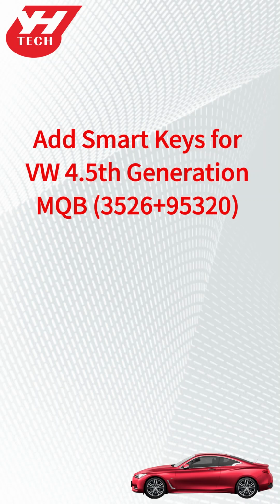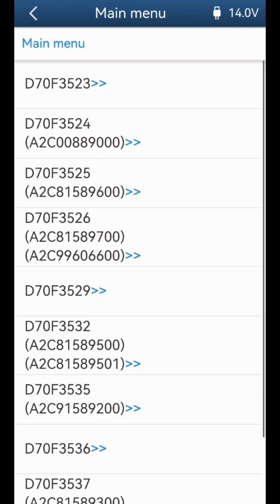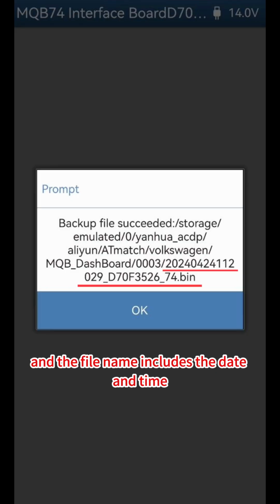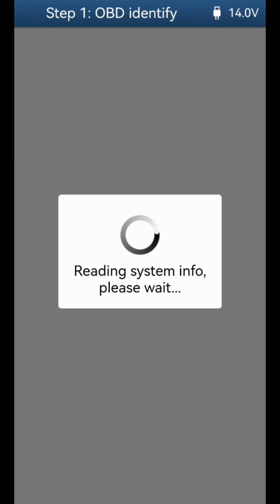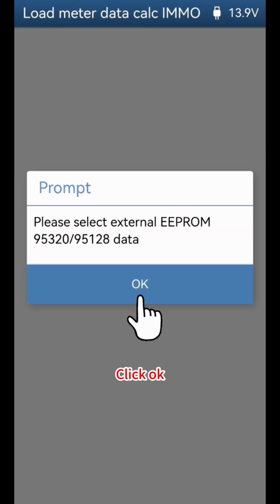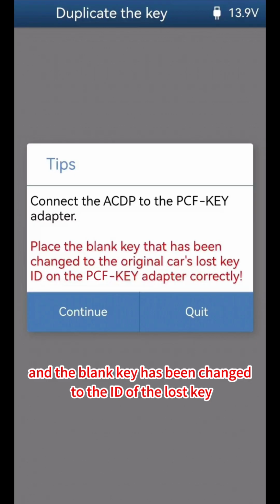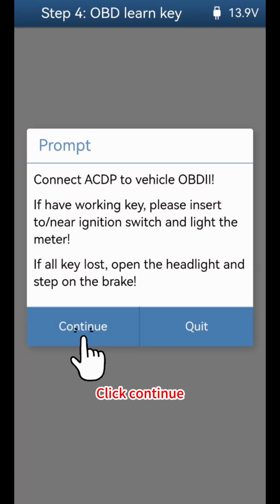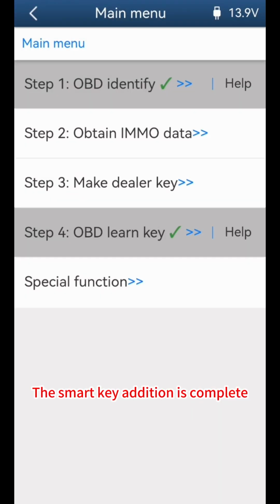How to Add Smart Key to VW MQB 4.5th Generation by Yanhua ACDP with Module 33?- ACDP2.EU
Yanhua Module 33 is specially designed to work with ACDP/ACDP-2 for VW 4th/4.5th generation and MQB 5A etc.IMMO and mileage correction.
This video will demonstrate how to use Yanhua ACDP with Module 33 to add smart key to VW MQB 4.5th generation (NEC+95320).

Main steps:
Step 1: OBD identify
Step 2: Obtain IMMO data
Step 3: Make dealer key
Step 4: OBD learn key

Module 33 Support the following chip module instrument cluster:
3524, 3525, 3526, 3529, 3532, 3533, 3536, 3537, and 8pin chip 95320

ACDP Module 33 Support:
MQB-74 interface board Supports type:
D70F3524 (A2C00889000)
D70F3525 (A2C81589600)
D70F3526 (A2C81589700)

MQB-75 interface board
D70F3525 (A2C81589600)
F70F3526 (A2C81589700)

MQB-77 interface board
D70F3525 (A2C81589600)

MQB-78 interface board
D70F3525 (A2C81589600)

MQB-79 interface board
D70F3526 (A2C81589700)

MQB-80 interface board
D70F3526 (A2C81589700)

MQB-82 interface board
D70F3529

MQB-81 interface board
D70F3525 (A2C81589600)
D70F3526 (A2C81589700)

MQB-83 interface board
D70F3532 (A2C81589500)

MQB-84 interface board
D70F3532 (A2C81589500)

MQB-85 interface board
D70F3537 (A2C81589800)

MQB-86 interface board
D70F3535 (A2C81589200)
D70F3537 (A2C81589800)
D70F3536

MQB-87 interface board
D70F3524 (A2C00889000)